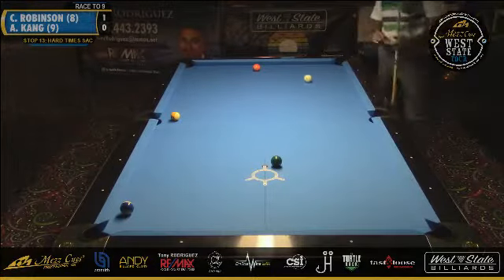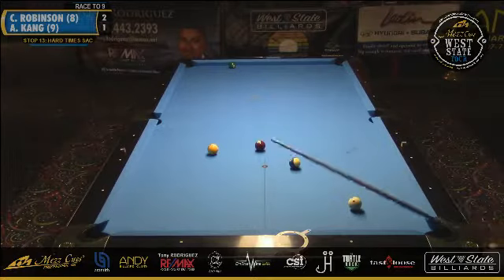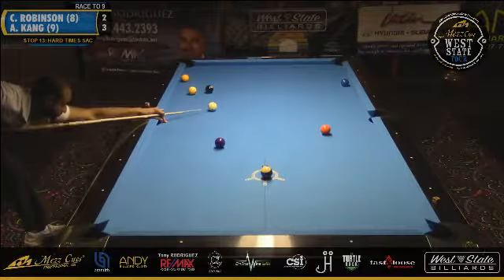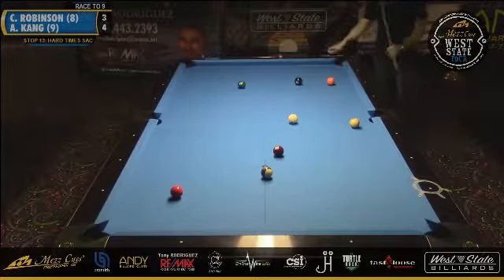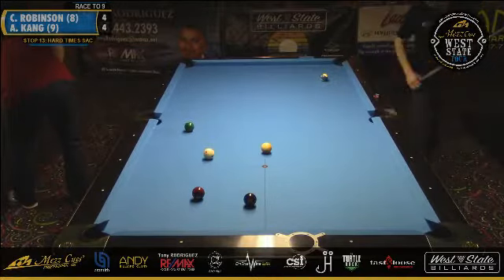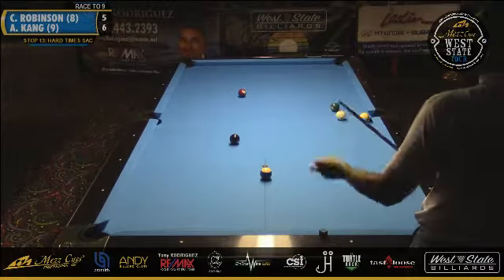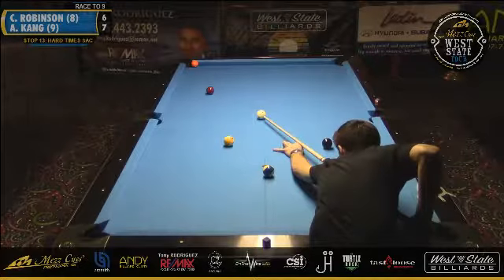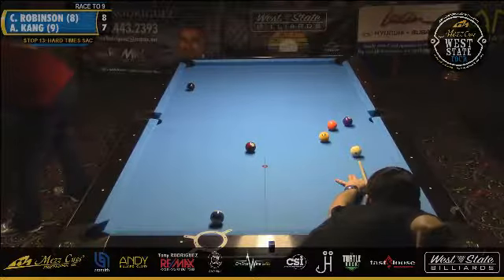CHRIS ROBINSON VS AMAR KANG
STOP 13 HARDTIMES BILLIARDS SACRAMENTO, CA SEASON 3
RACE TO 9 10 BALL